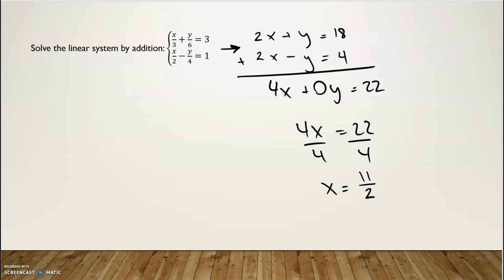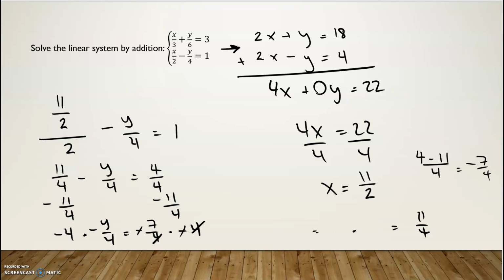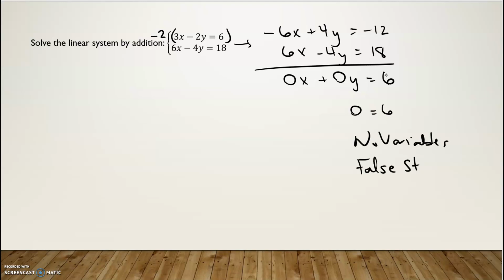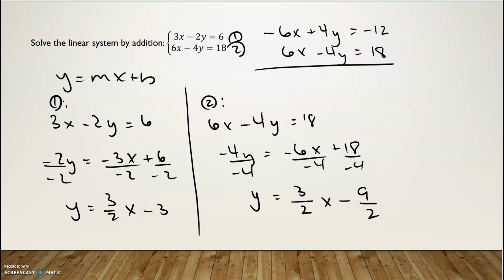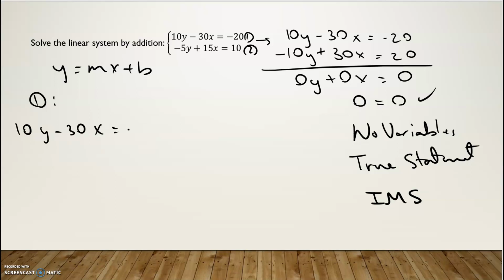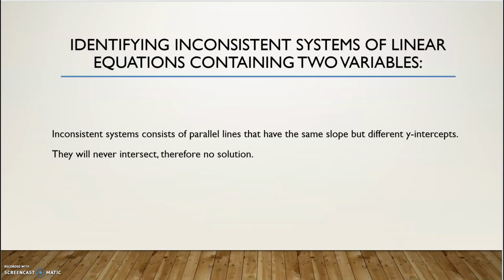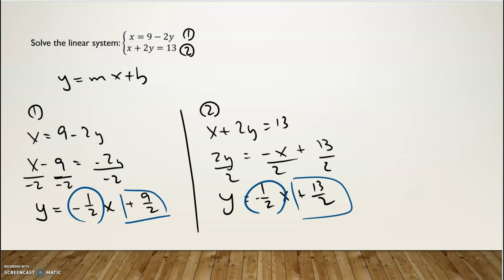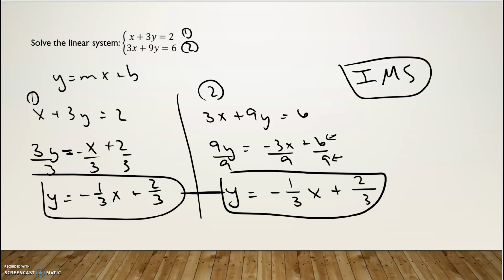Section 7.1 Part 3